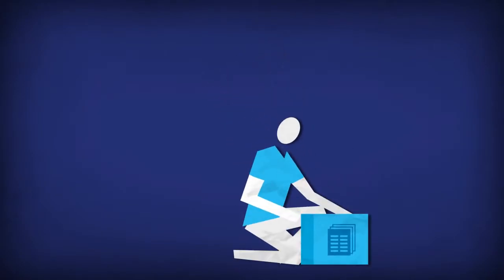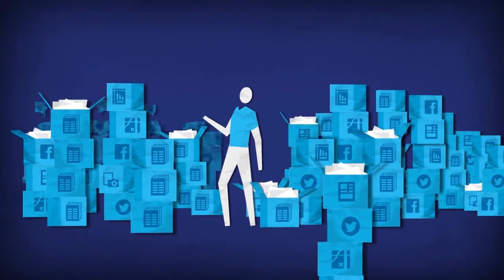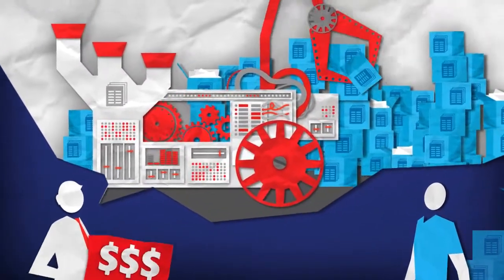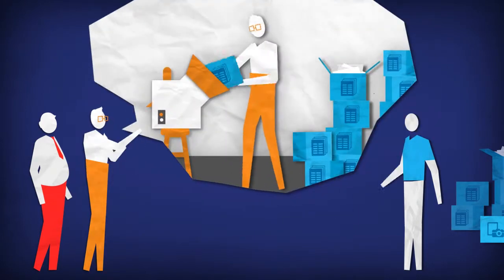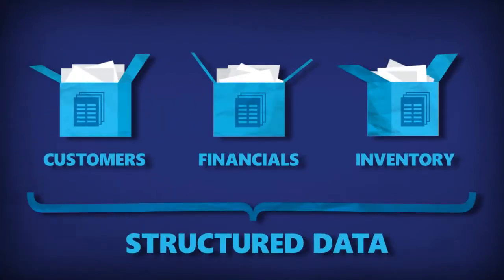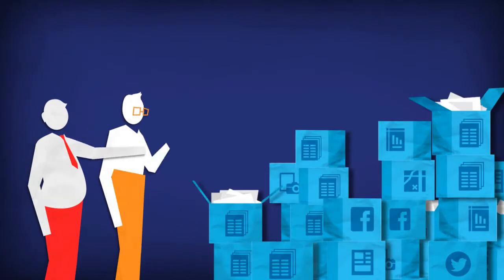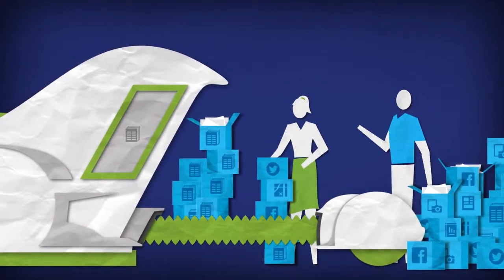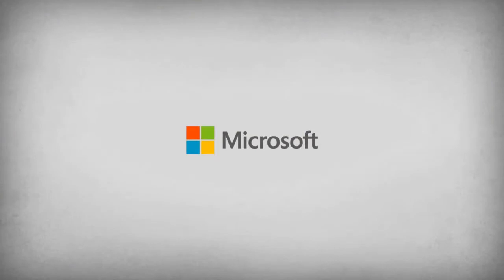Choosing the best data platform for your business